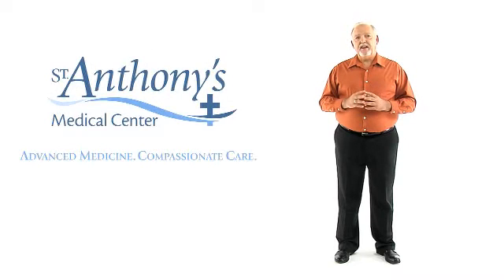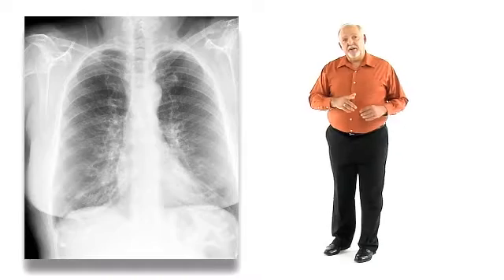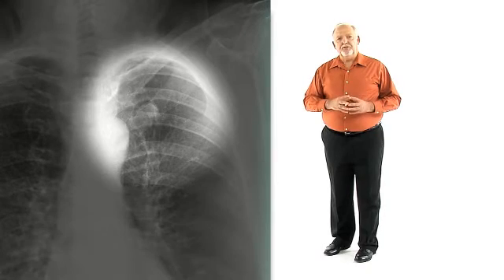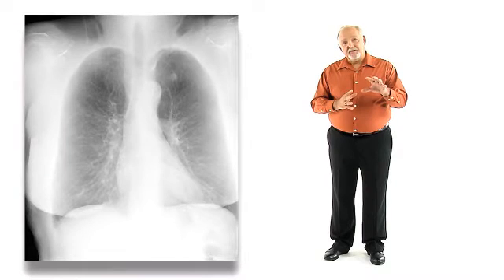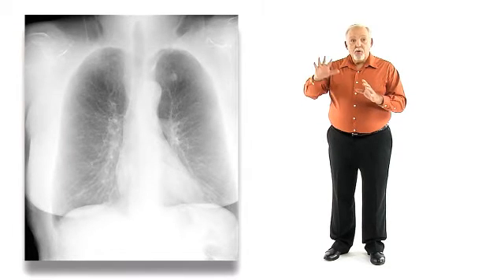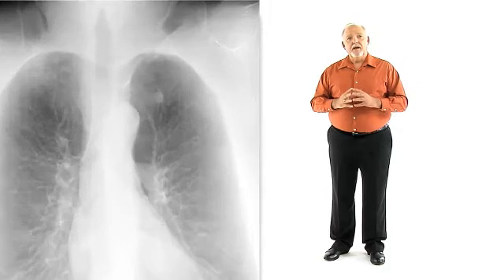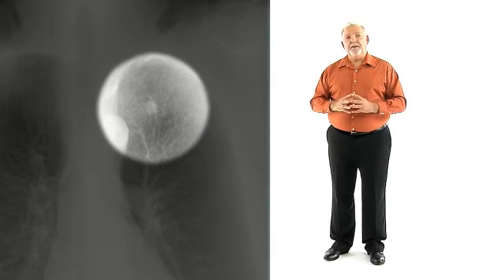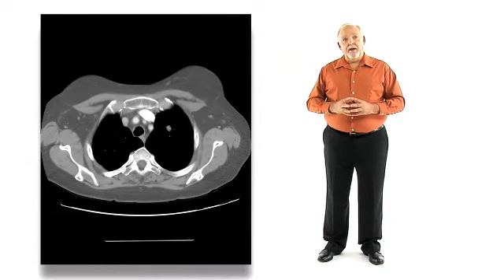GE Healthcare Digital X-ray - Dual Energy Subtraction - St. Anthony's Medical Center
Digital X-ray case from St. Anthony's Medical Center in St. Louis, MO. This video demonstrates an how an advanced clincial application for digital X-ray called Dual Energy Subtraction was used to get a better view an anomaly in the upper left lobe.

Presented by Gary Nolan, Clinical Programs Manager for X-ray at GE Healthcare.